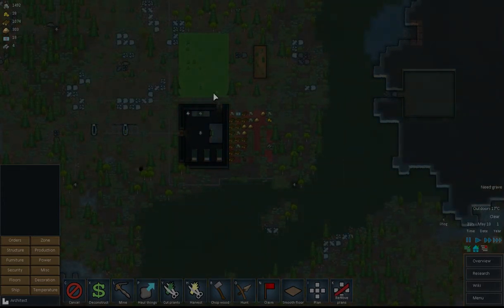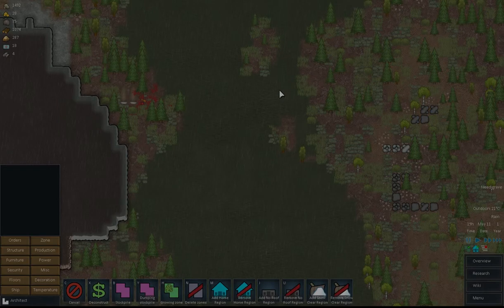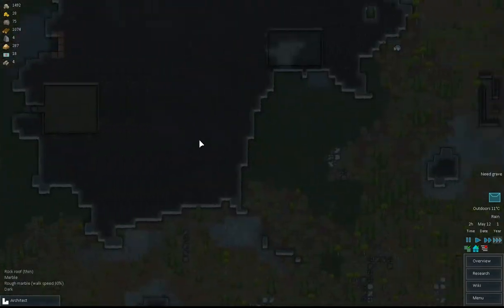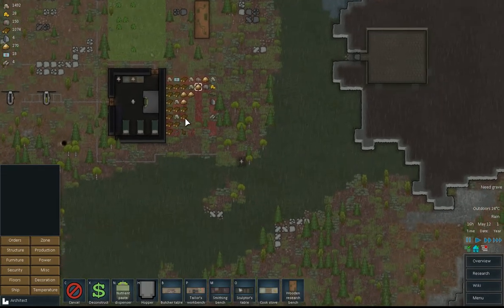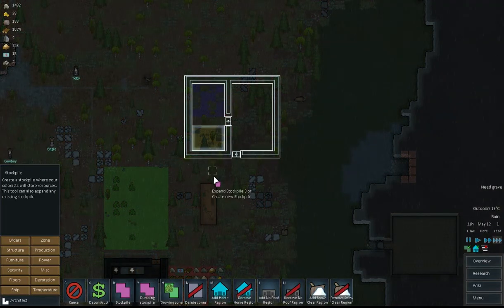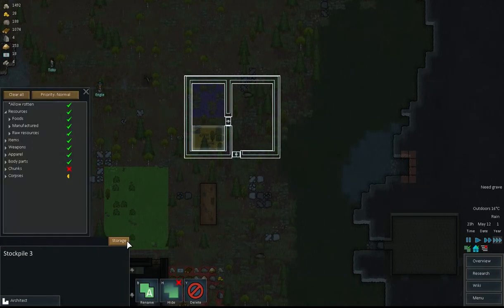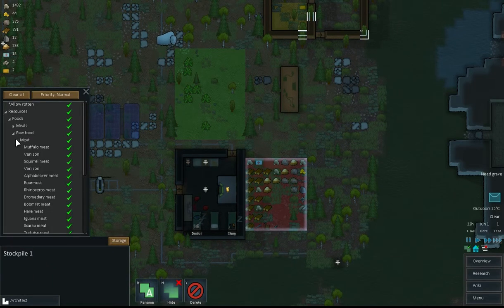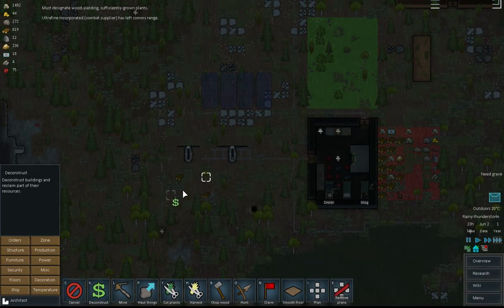Mustard Games Rimworld Alpha 8 Episode 3 How to build a refrigerator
Mustard Games play of Rimworld Alpha 8, lets see if we can get off the planet with the new bits and bobs..